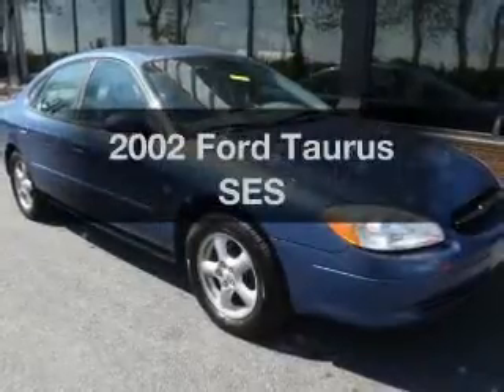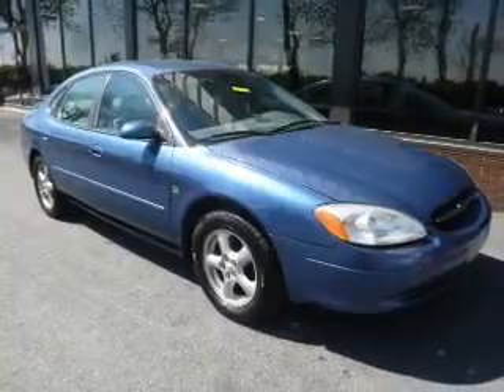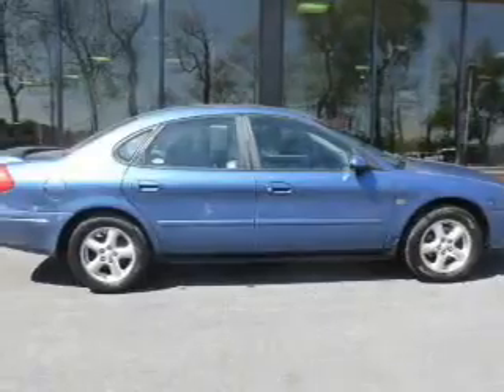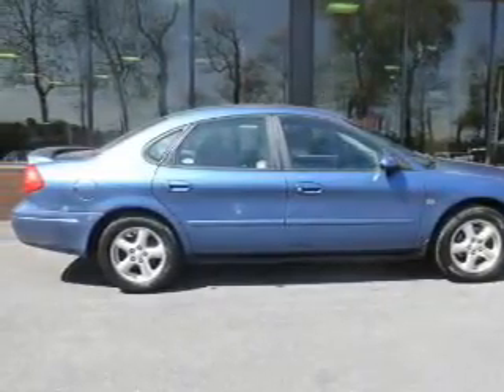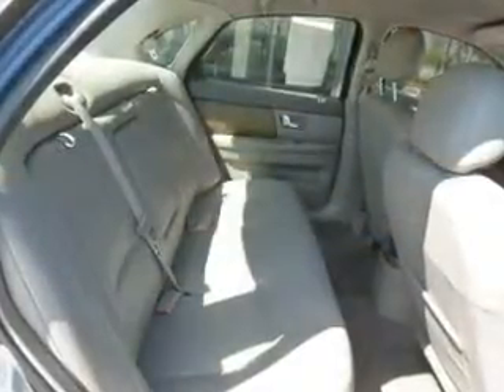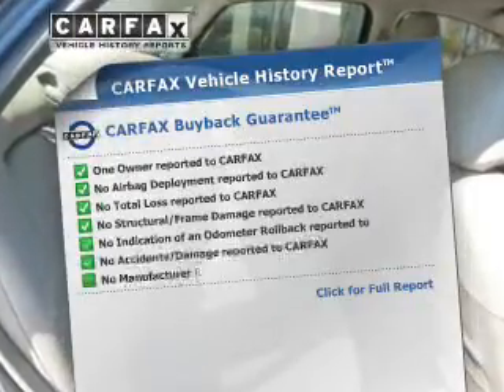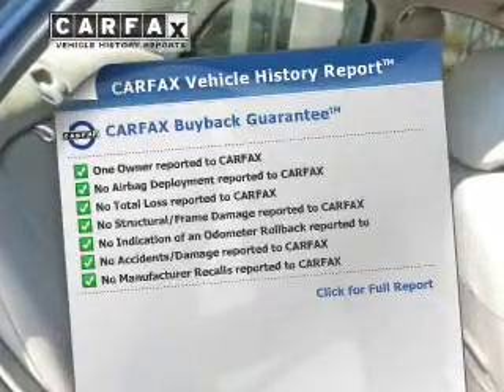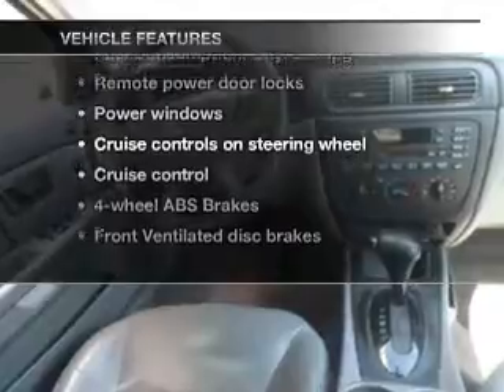2002 Ford Taurus - Easton PA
Phone:
Year: 2002
Make: Ford
Model: Taurus
Trim: SES
Engine: 3.0 liter 6 cylinder MPFI
Transmission: 4-Speed Automatic
Color: Blue
Mileage: 95679
Address:
3810 Hecktown Rd.Route 33
Route 33